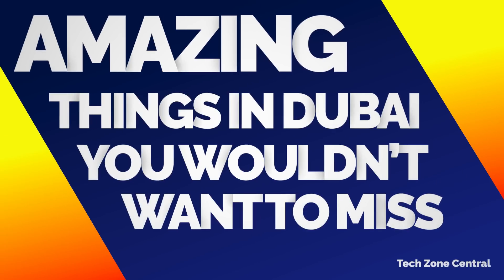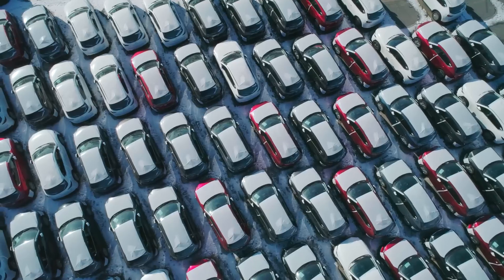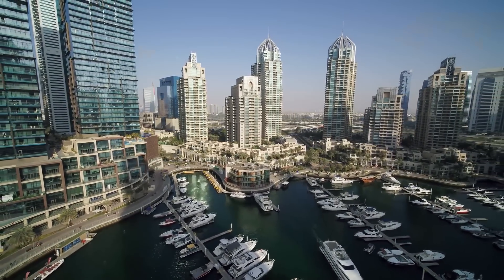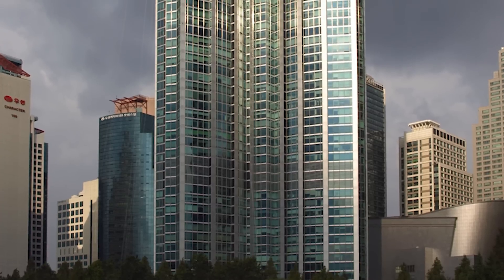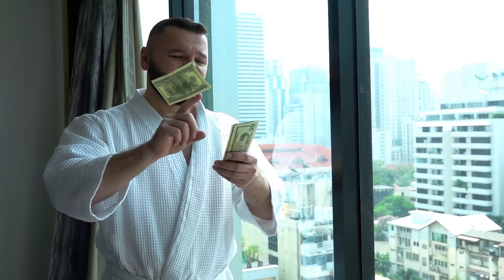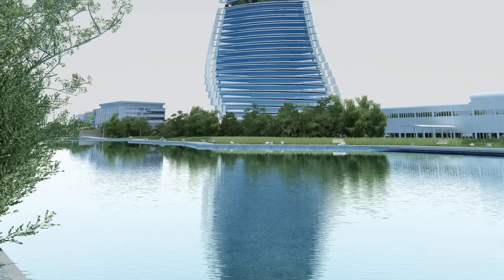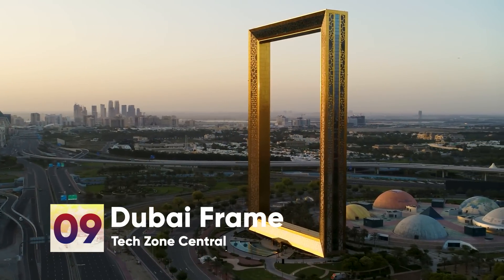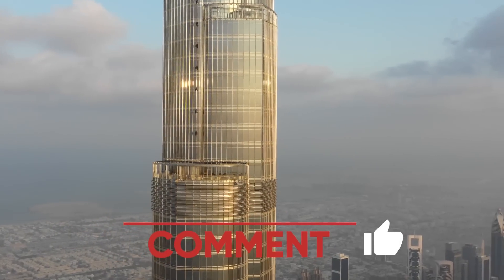AMAZING THINGS IN DUBAI: Secrets You'll Never Want To Miss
Are you ready to discover the amazing secrets of Dubai?
This city is known for its luxurious lifestyle and breathtaking attractions, but there's much more to uncover.
In this video, we'll take you on a tour of some of the most incredible spots in Dubai. From hidden gems to incredible feats of engineering, there's something for everyone in this city.
From the world's tallest building, the Burj Khalifa, to the fantastic Alladin's castle, Dubai is filled with incredible sights and experiences.
So come along with us as we explore the amazing things that Dubai has to offer.
You won't want to miss it!

0:00 Introduction
0:55 Aladdin's City Tech Zone Central
2:40 Museum of the Future
3:50 Burj Khalifa Tech Zone Central
5:42 Hyperloop Dubai
6:52 Burj Al Arab Tech Zone Central
7:58 Dynamic Tower
9:09 07 Dubai Creek
9:58 Man-made islands
11:13 Dubai Frame Tech Zone Central